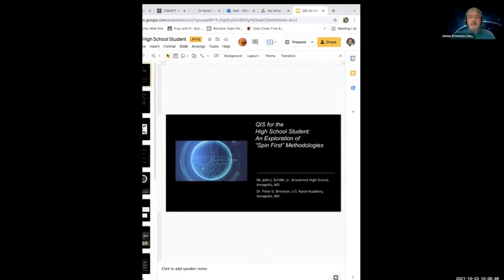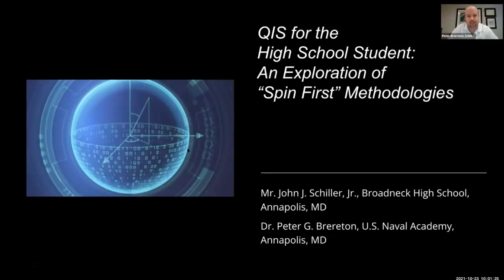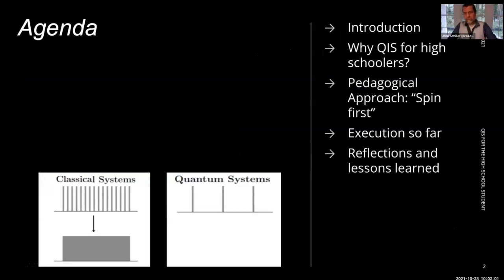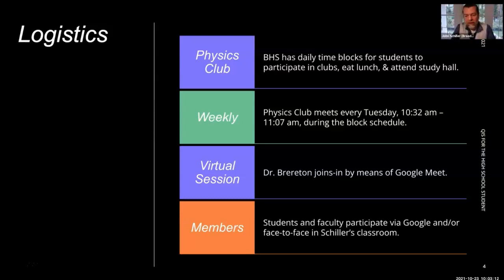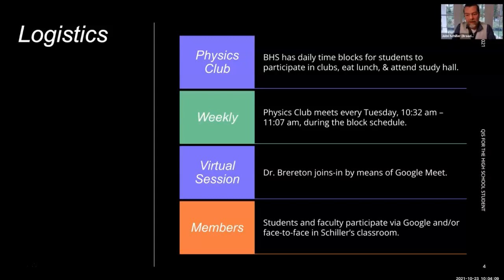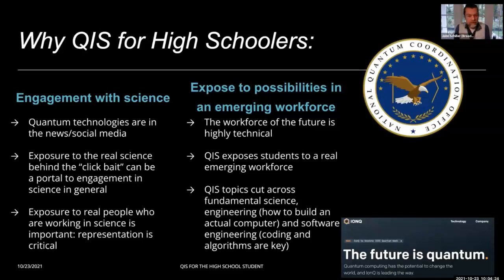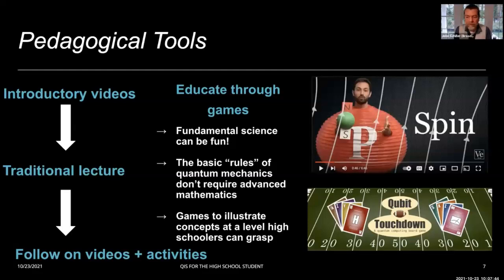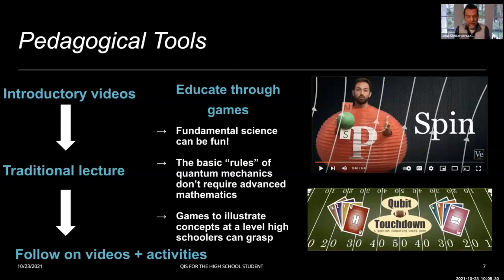CSAAPT2021 Autumn Mtg: John Schiller & Peter Brereton "QIS for High School Students: Spin-First"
John Schiller of Broadneck HS and Peter Brereton of USNA presenting 10/23/2021 to CSAAPT Autumn Meeting
"QIS for the High School Student: An Exploration of 'Spin First' Methodologies"